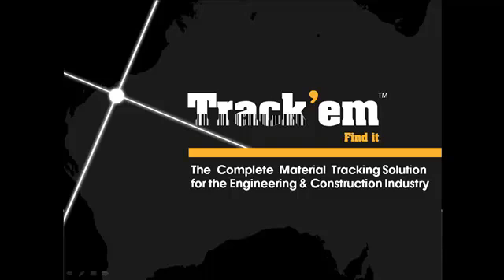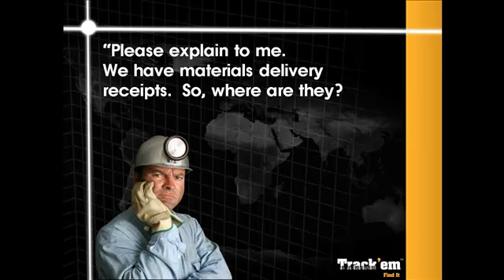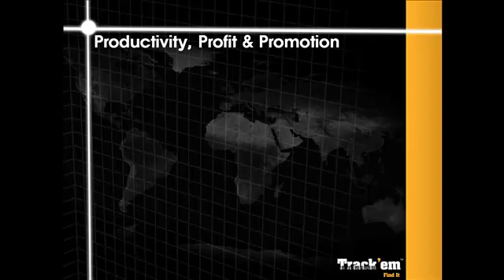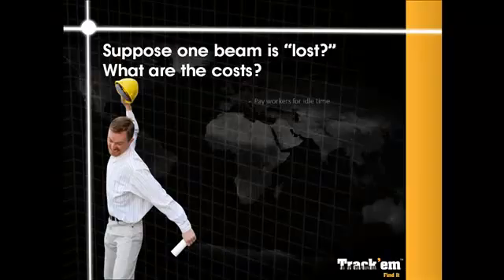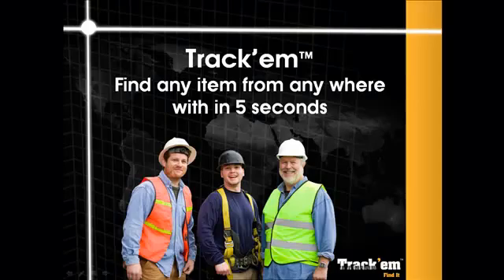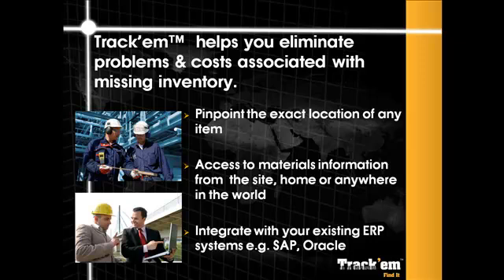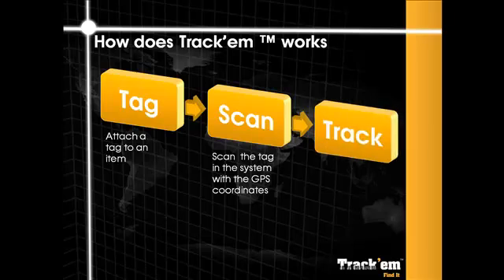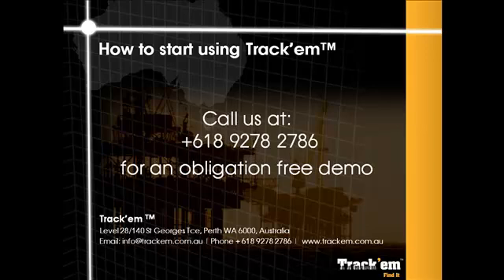Trackem - Track Materials for Construction Projects and Minesites using web based, barcode and GPS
Trackem - Track Materials for Construction Projects and Minesites using web based, barcode and GPS. This software utilizes GPS, RFID, and barcode technologies to locate tools, equipment and materials in the field.